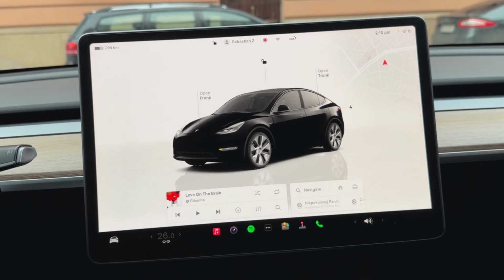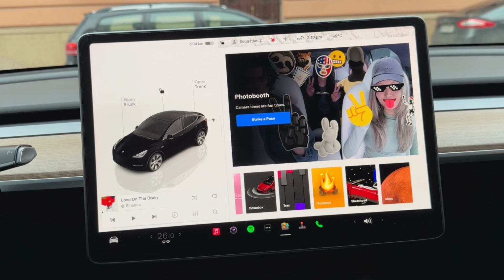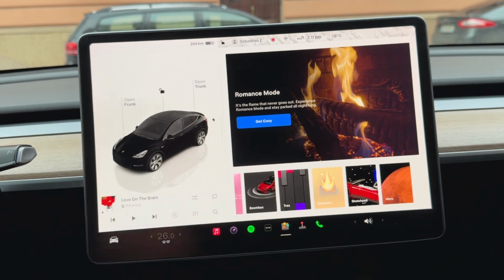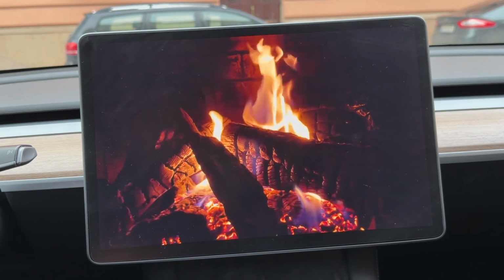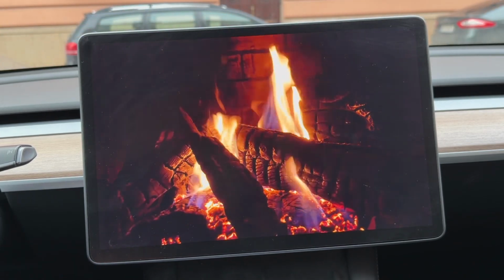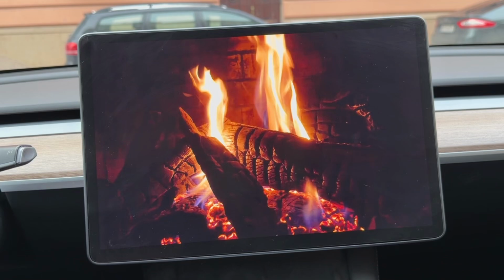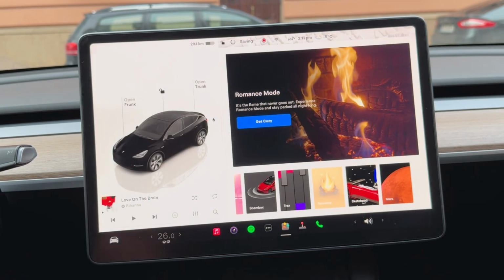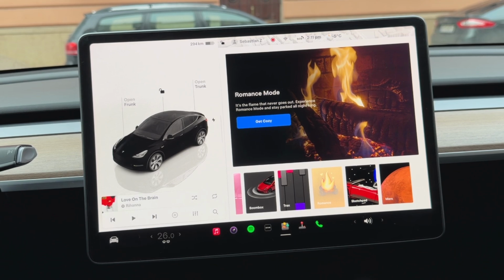Tesla Romance Mode – Everything You Need to Know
In this short video I show how to enable Romance Mode on a Tesla Model Y using the Toybox. You will learn where to find the Toybox app, how to select Romanz / Romance, why the car must be parked, what the virtual fireplace does, and how to exit back to normal mode with a double tap. This quick walkthrough is ideal for new Tesla owners or anyone who wants to try the fun Easter egg feature on newer Tesla vehicles.

How to enable Romance Mode on Tesla Model Y?
How to find Toybox and Romanz in my Tesla Model Y?
How to exit Romance Mode on Tesla Model Y and return to normal driving?

0:00 Introduction
0:09 Open the Toybox app
0:27 Swipe to find Romanz / Romance
0:33 Put car in Park & enable Romance Mode
0:54 View the virtual fireplace and features
1:09 Exit Romance Mode — double tap to return to normal
1:38 Closing and subscribe